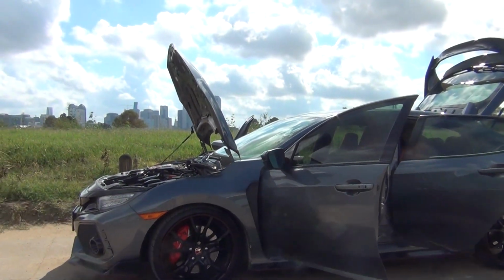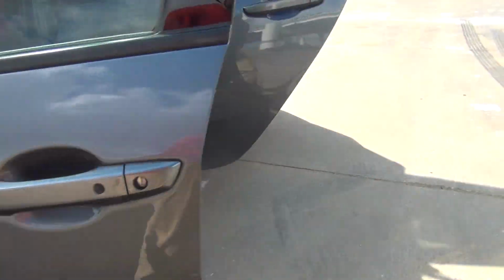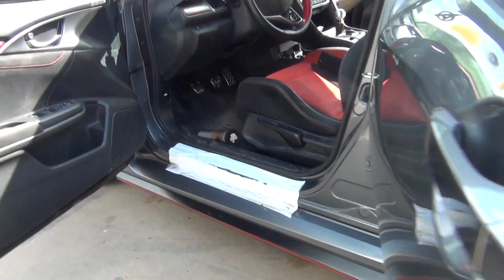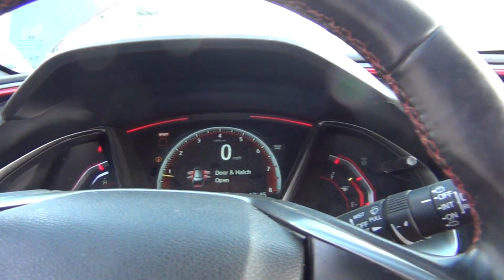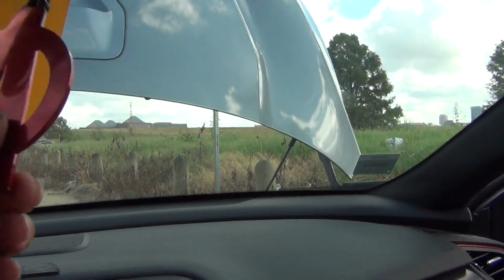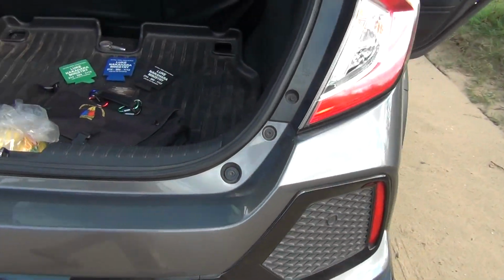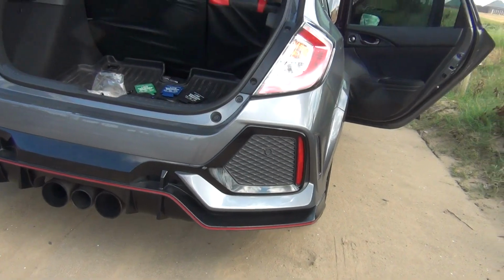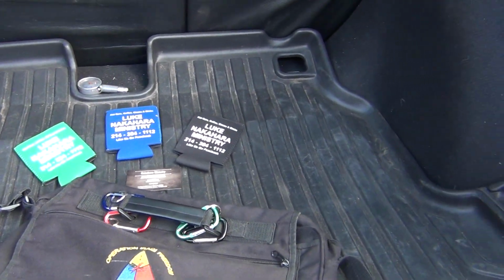Impromptu video. A quick walk around the Type R car 15000. Impromptu video.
I decided to through a quick impromptu video about the car, touch on where I disappeared to for the last two years. Picked up 3 other cars.  1989 BMW 325i convertible, 1995 Jaguar XJ6 and a 1995 Chevrolet.  Touched on my two new Church Ministrys